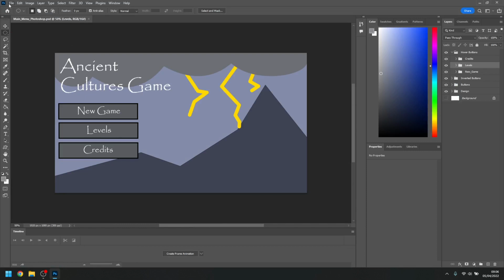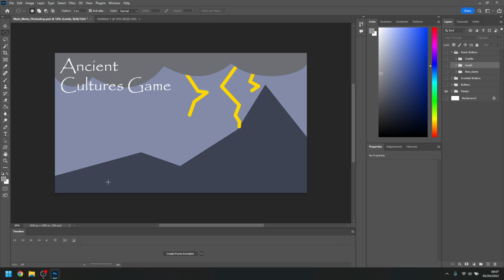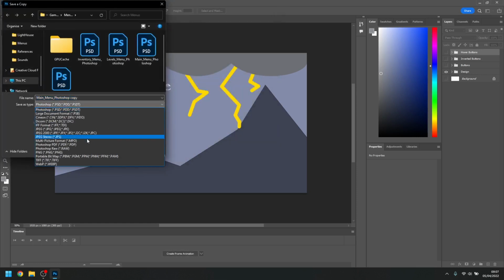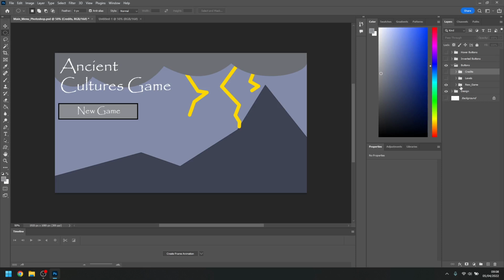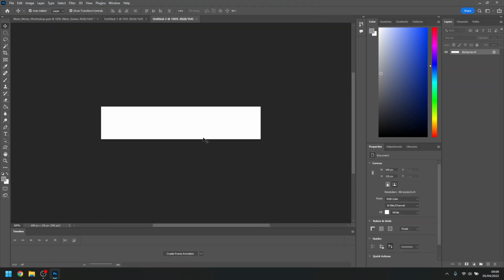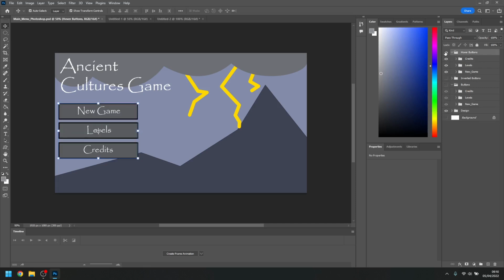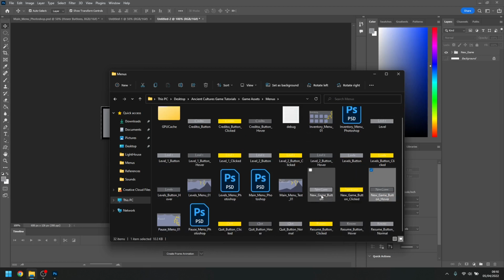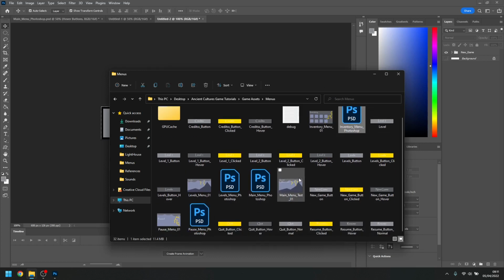2D Game - Menu Setup in Photoshop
In this video we will begin to design the main menu for a game.